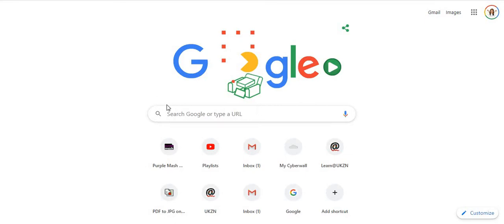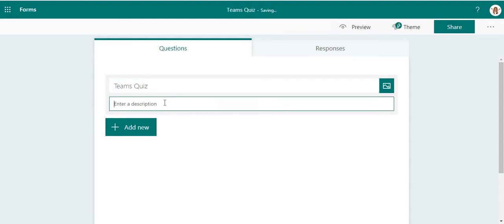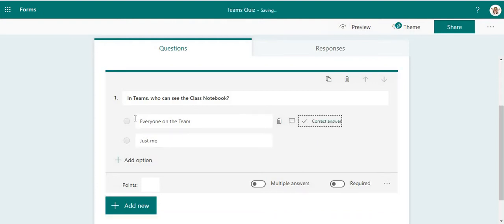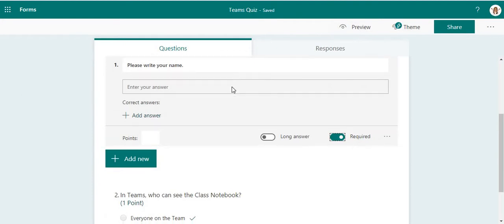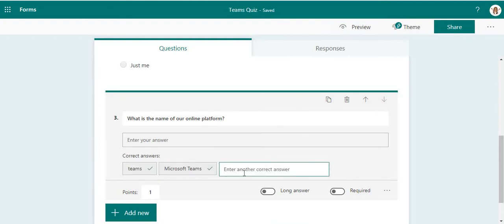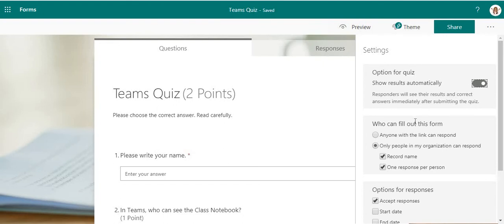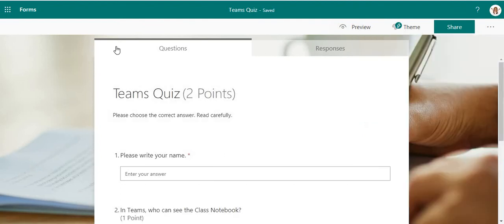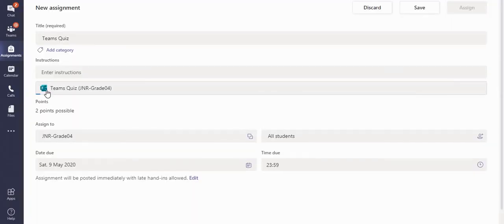16. For Teachers- How to Set Quizzes on MS Forms and Link it to Assignments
16. For Teachers- How to Set Quizzes on MS Forms and Link it to Assignments